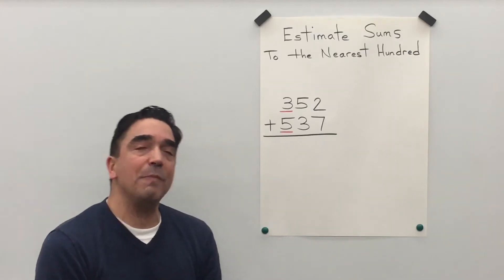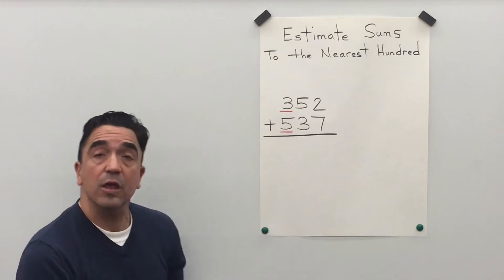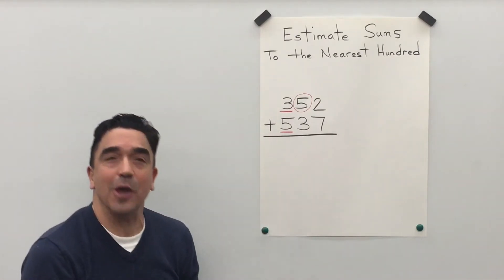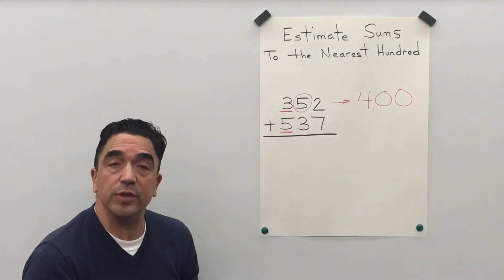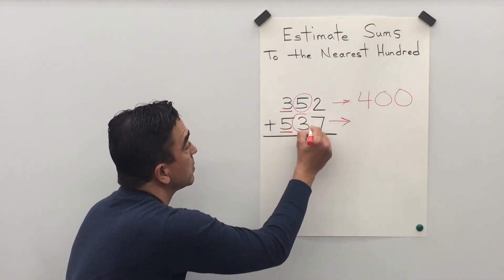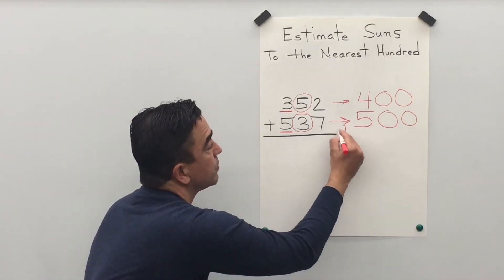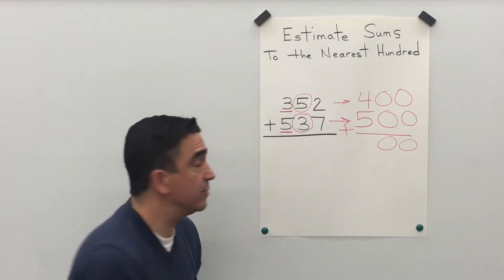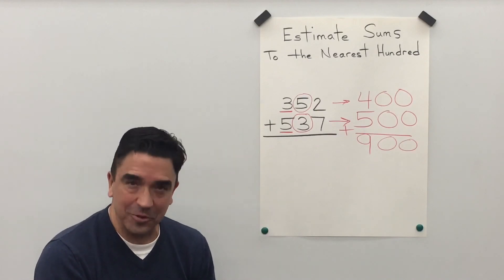Estimate Sums to the Nearest Hundred / My Growing Brain